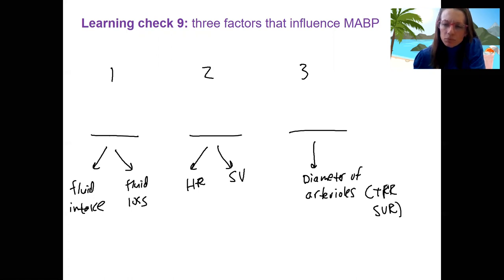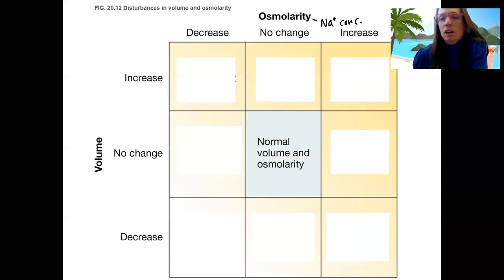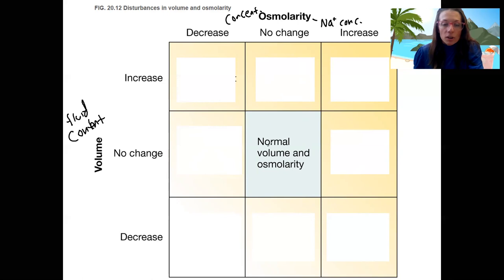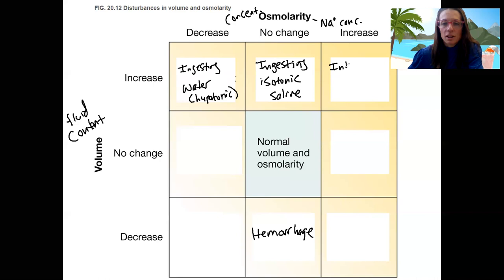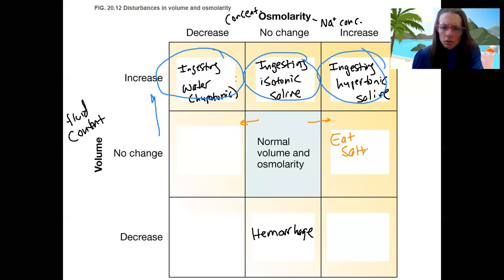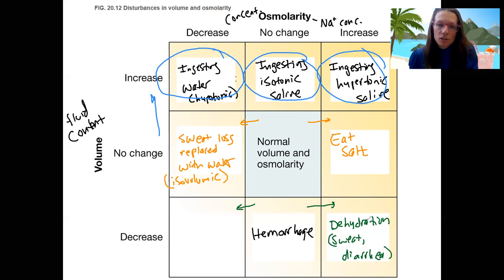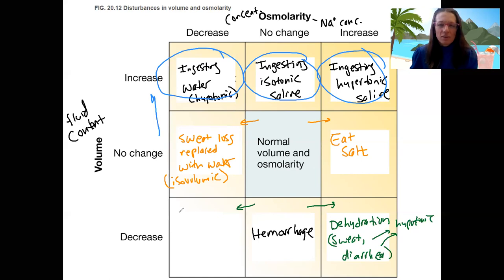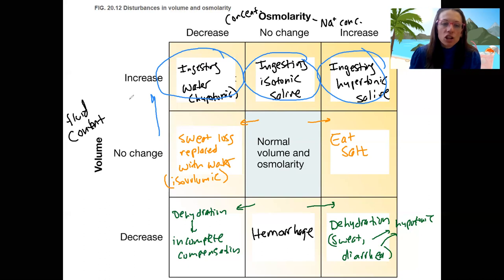14.6 MABP and osmolarity 1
Explain the role of hypothalamic osmoreceptors in regulation of body osmolarity.

Explain the importance of regulating both fluid volume and osmolality and describe changes to body fluid compartment volumes and osmolarity when a person drinks a large volume of pure water, and then explain the compensatory mechanisms that attempt to restore normal volumes and osmolarity.

Explain what happens to blood pressure when blood volume decreases significantly due to dehydration or hemorrhage, compare changes in body osmolarity in dehydration and hemorrhage, and describe the compensatory mechanisms used to restore blood pressure

Explain how the cardiovascular, endocrine, and urinary systems monitor blood volume and/or blood pressure and describe the integrated responses of the cardiovascular, endocrine, and urinary systems to low blood pressure